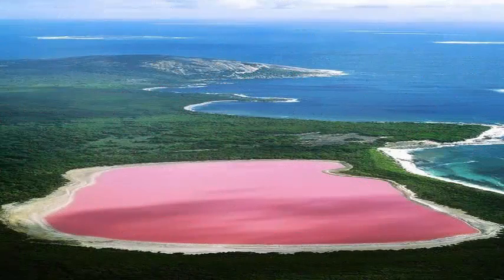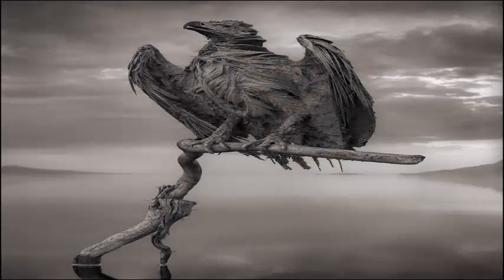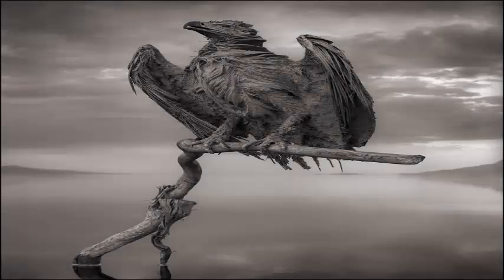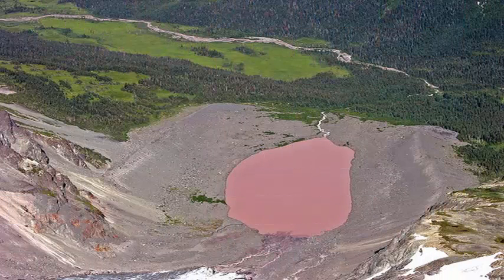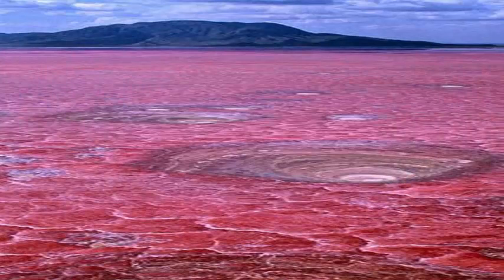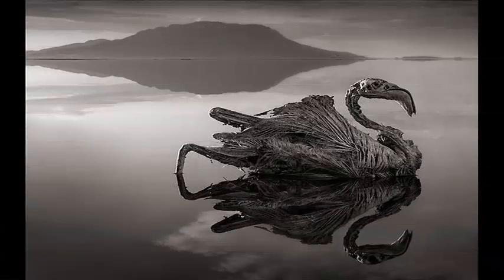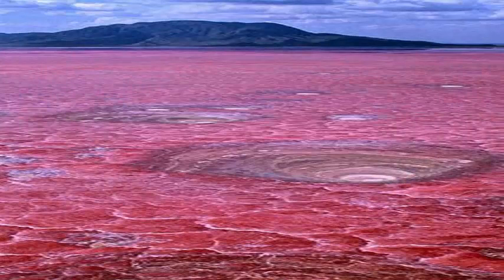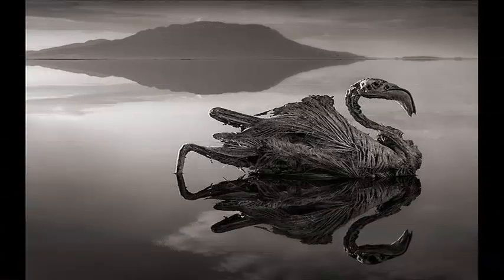Lake Natron: One of the strangest lakes in the world stands out in scarlet color.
One of the strangest lakes in the world is highlighted in scarlet color in new NASA images. Lake Natron in northern Tanzania is a very alkaline water body. Its pH is as high as 10.5 not as caustic as ammonia, but similar to Magnesia's laxative milk. The reason for this strange chemistry is the volcanic geology surrounding Lake Natron. The minerals and salts produced by volcanic processes, particularly sodium carbonate push the water of Natron Lake well above typical pH of water of around 7, which is neutral on the 0 to 14 pH scale.

Many animals can not survive in water than alkalinity, but the lake is home to flocks of flamingos and other birds as well as tilapia fish. When the lake animals die, their bodies are sometimes preserved by the soda ash minerals that are responsible for strangely the chemistry of water. The ancient Egyptians used sodium carbonate and other salts of natural origin, known as natron, in their practical mummification.

The NASA Landsat 8 satellite rushed over Lake Natron and snapped the vermilion beauty shots of the water. The red color is due to haloarchaea, microorganisms that thrive in salty lake waters, according to the NASA Terrestrial Observatory. At the end of the dry season, the lake level is particularly low and the concentrated salt flats are especially colorful.

Near Lake Natron sits Ol Doinyo Lengai, an active volcano that rises sharply out of the surrounding dry grasslands. According to the Global Volcanism Program of the Smithsonian Institution, Ol Doinyo Lengai is the only volcano that has erupted carbonatite lava in human history. Unlike most volcanoes, which spit glassy, ​​lava rich in silica, lava carbonatite contains very little silica. Instead, it is made of carbonate minerals such as natron which are most frequently observed in sedimentary rocks.